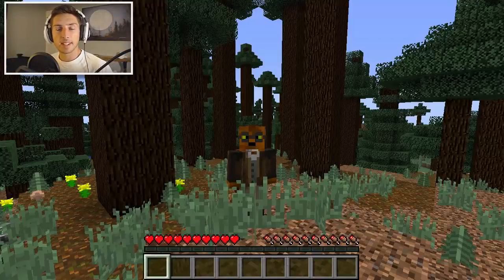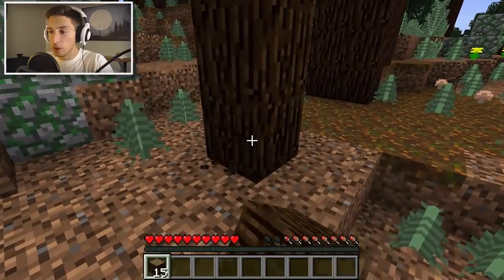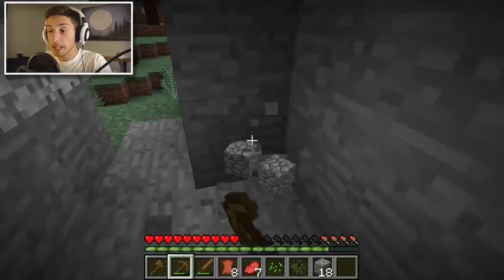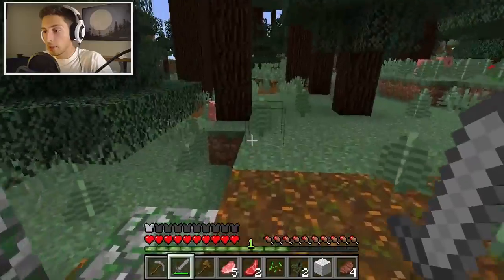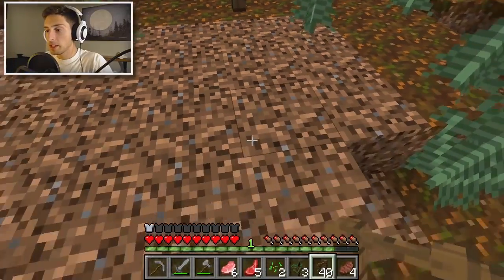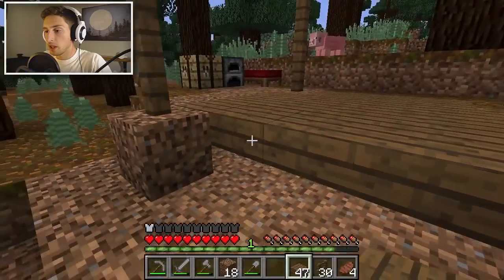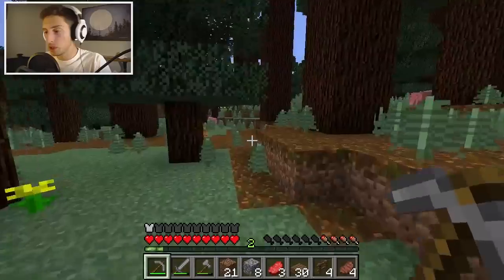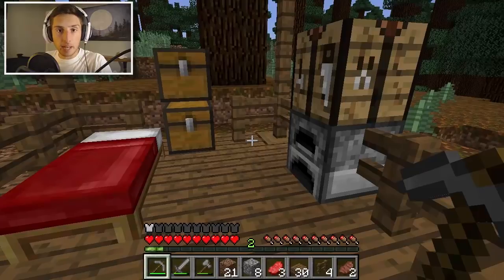Minecraft Survival Let's Play Ep 1 'PET PIG' Minecraft 1 10 Survival w Facecam!! MOnal4dMpbs